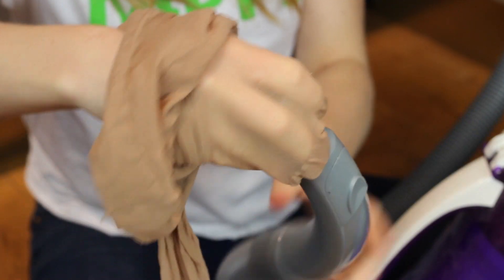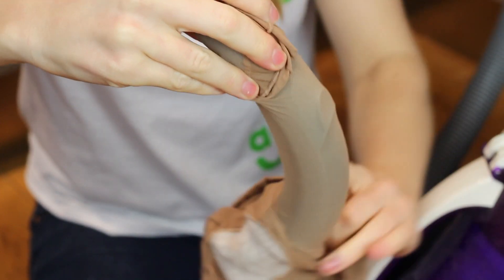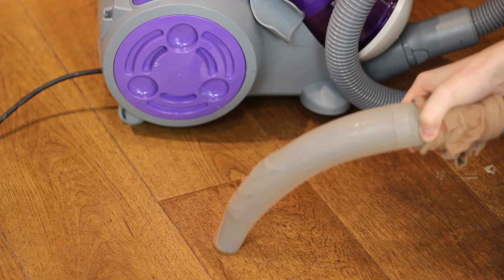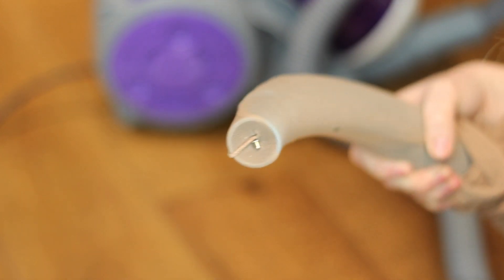How to use a vaccum cleaner | ao.com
Lost something tiny and just can't seem to see it? Not to worry! Our hack for your vacuum cleaner will help you find it in no time.